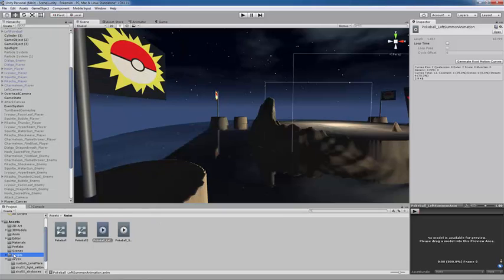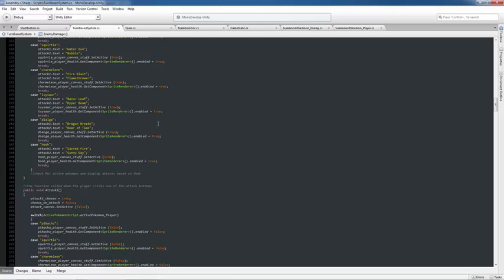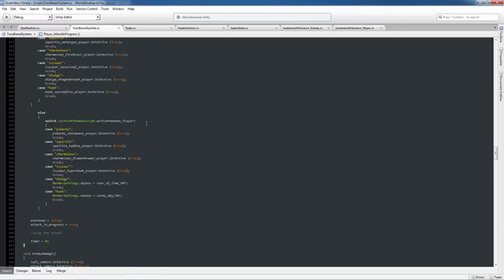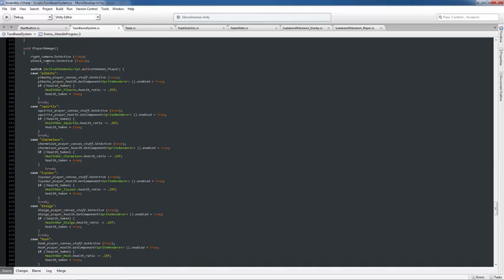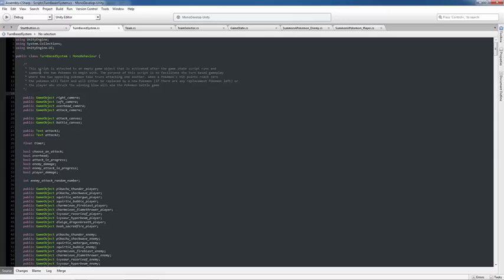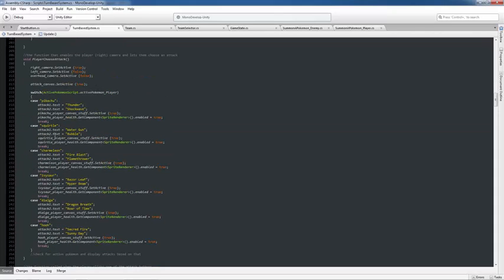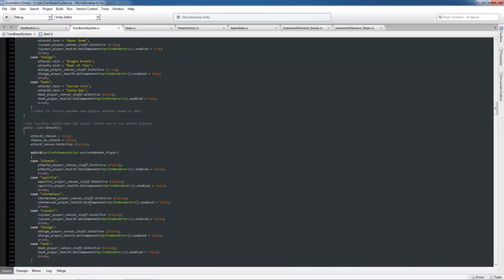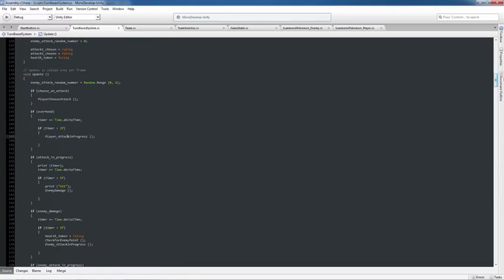Unity Tutorial: How to create a turn-based rpg battle system (Pokemon style)